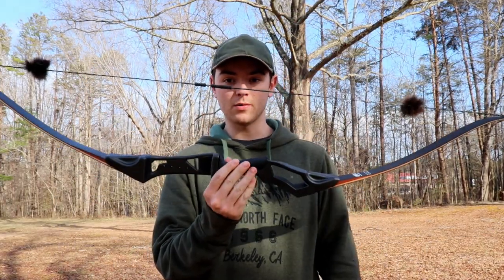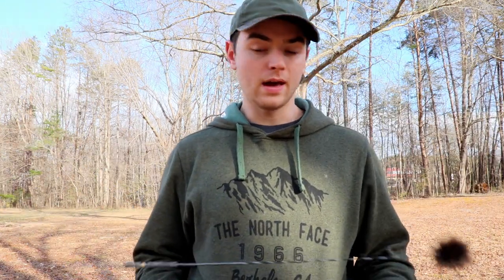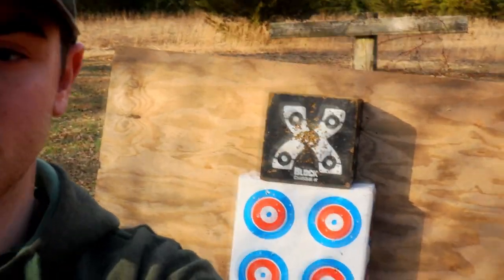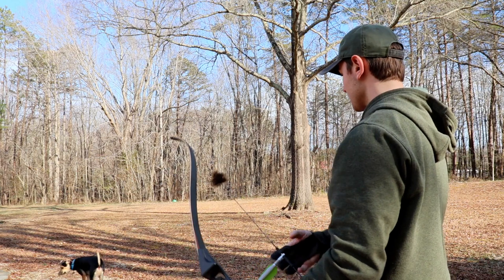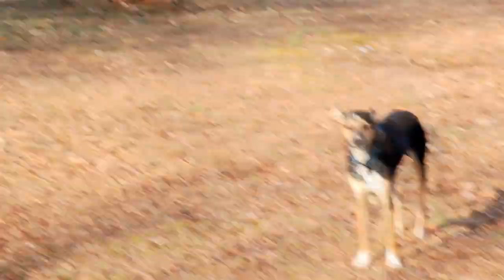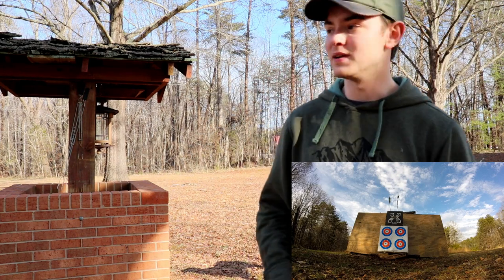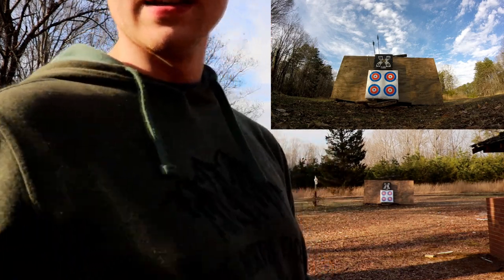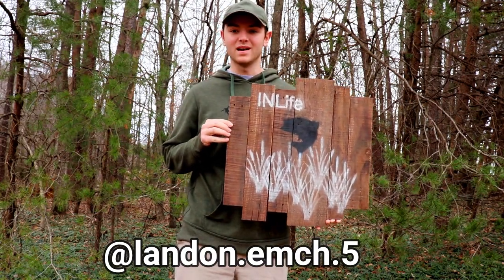Shooting Instinctive with a Recurve Bow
In this video I shoot and talk about my new recurve bow. I take three-shot groups at 15, 20, 25, and 30yds. Hope you enjoy and I wish you all the best!

Shooting Glove I used

Gopro I used

Camera I used

Camera microphone